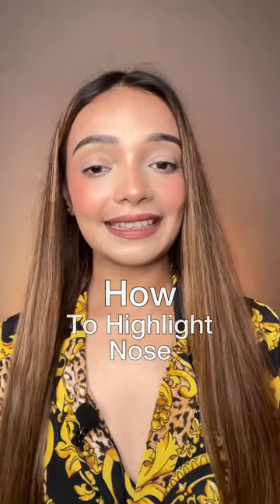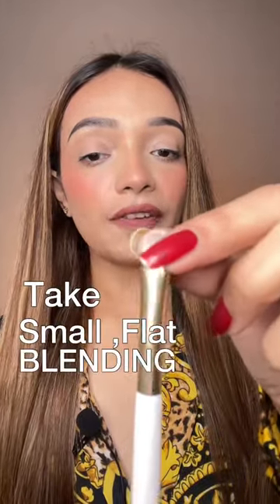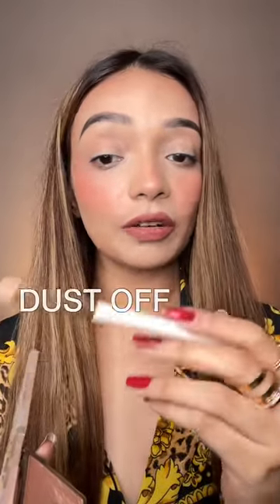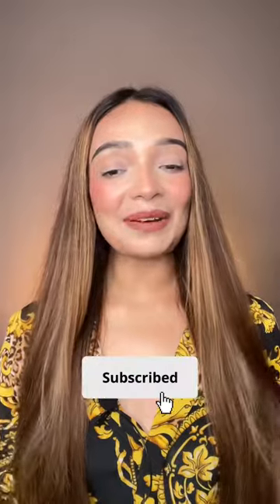How to Highlight nose | Highlighting easy technique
How to Highlight Nose